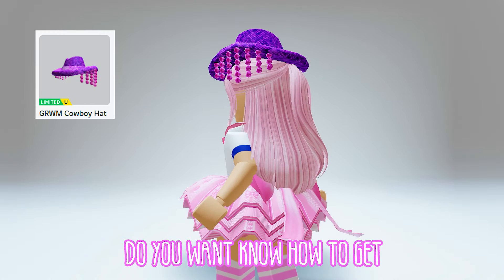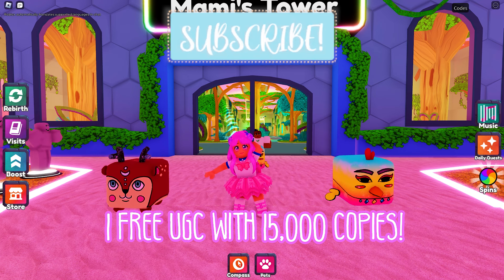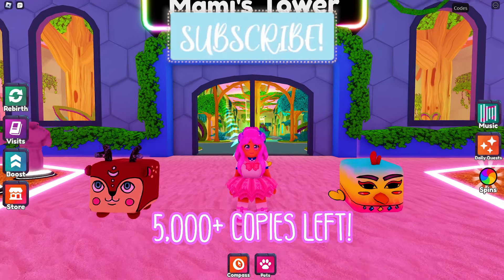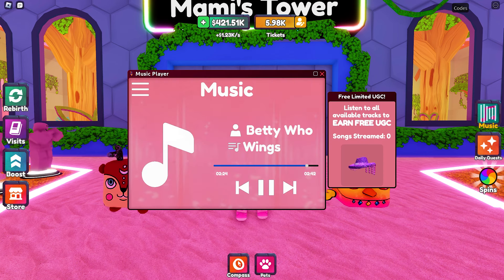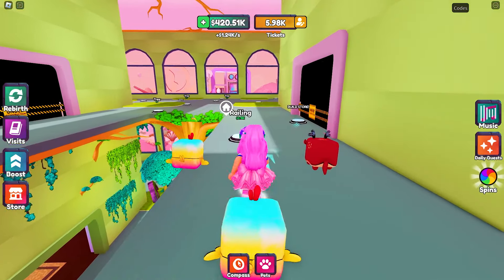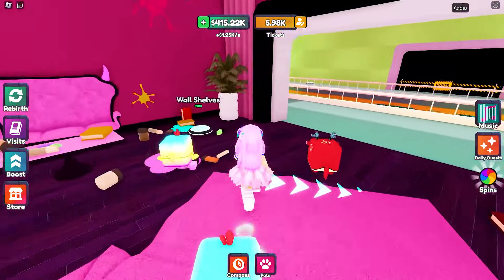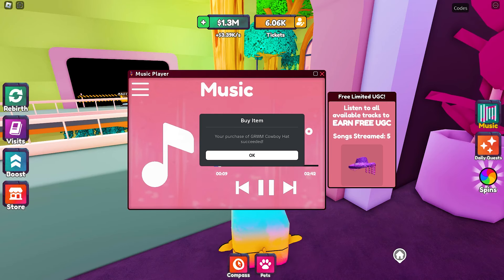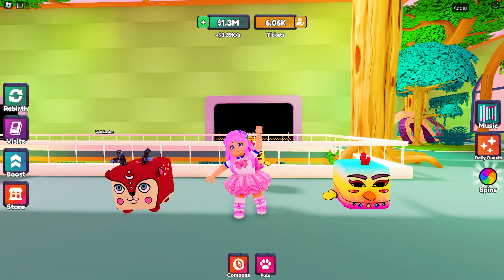HURRY! GET THIS CUTE FREE COWBOY HAT TODAY! FREE ROBLOX UGC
Hi Guys! Today, I am going to teach you HOW TO GET THE GRWM COWBOY HAT IN E.L.F. UP!

xoxo,
Mami